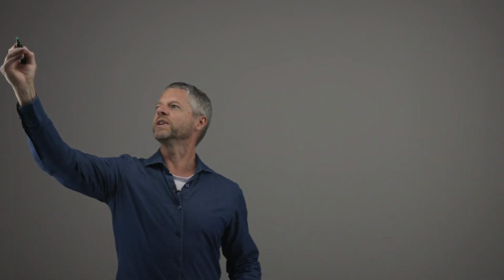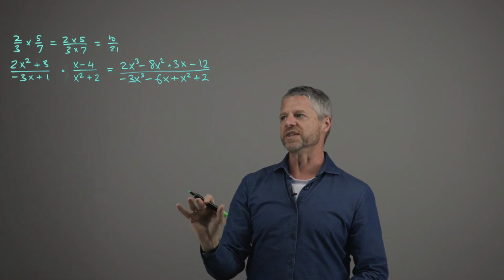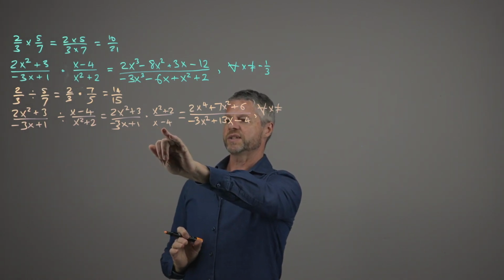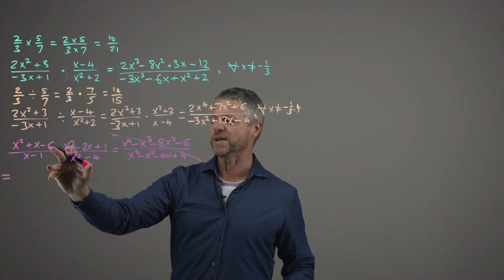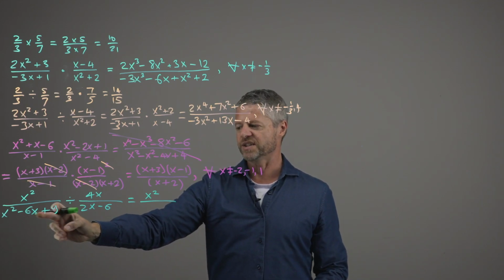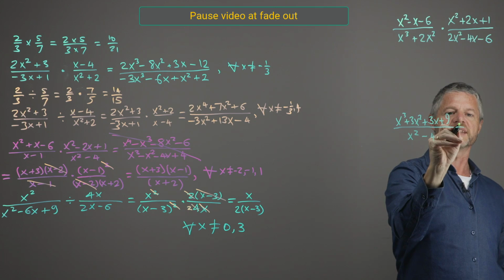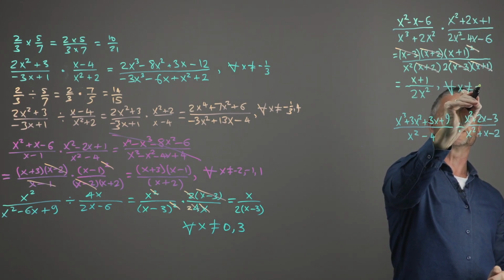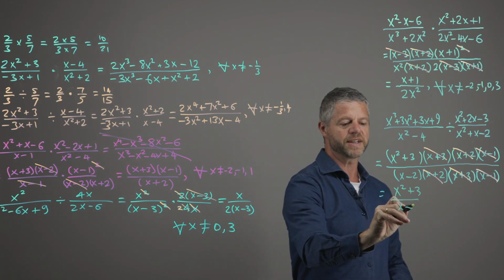13. Multiplying and Dividing Rational Expressions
Learning Objectives
• Extend fraction rules to rational expressions with variables.
• Multiply rational expressions and simplify using factoring.
• Divide by reciprocating the second expression and state excluded values.